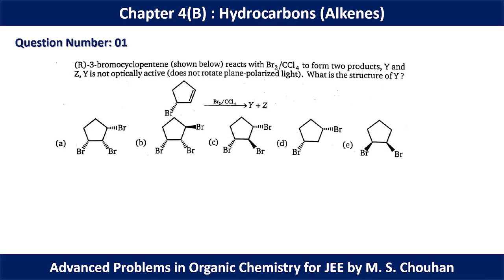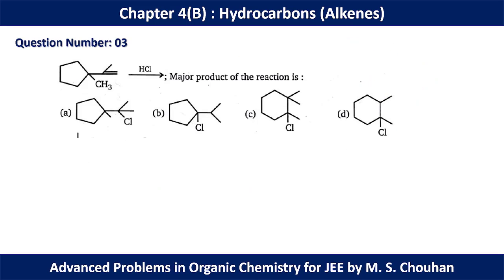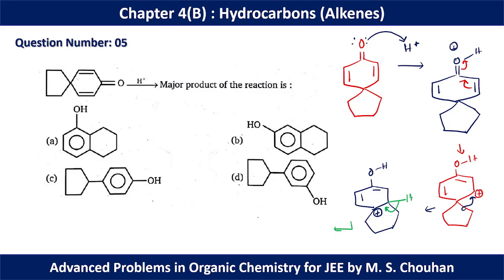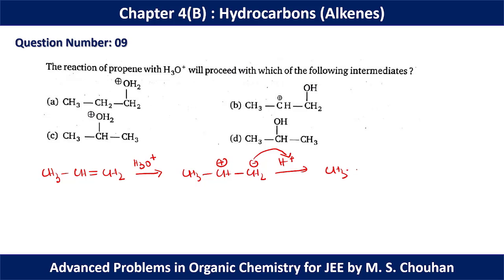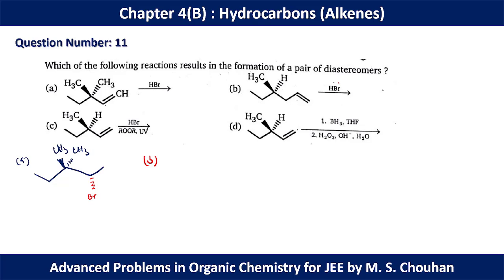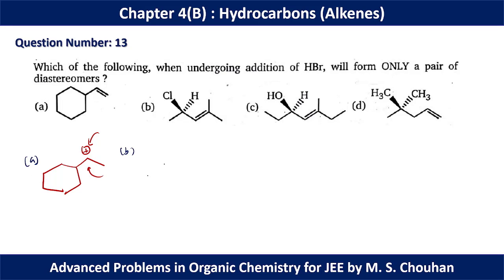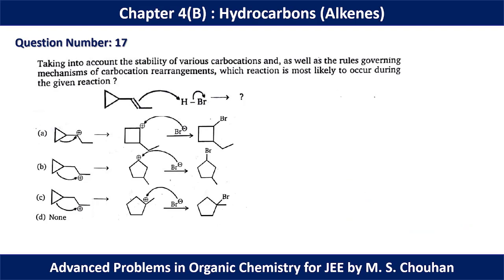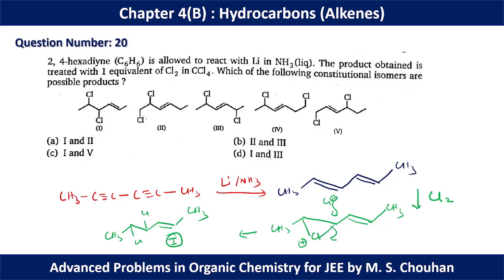Hydrocarbons (Alkenes) | Question 1-20 | Chapter 4(B) Level 1 | M. S. Chouhan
Hydrocarbons (Alkenes) | Question 1-20 | Chapter 4(B) Level 1 |